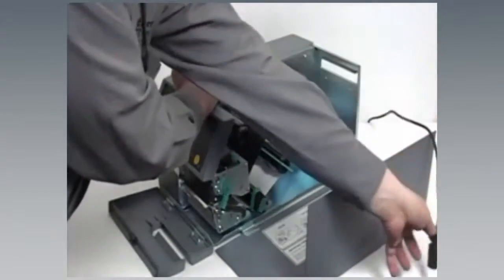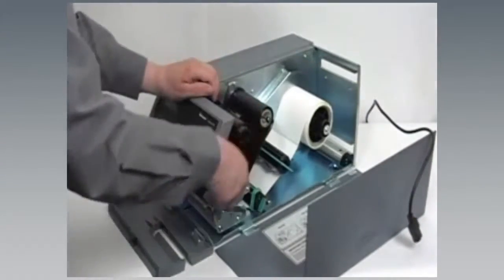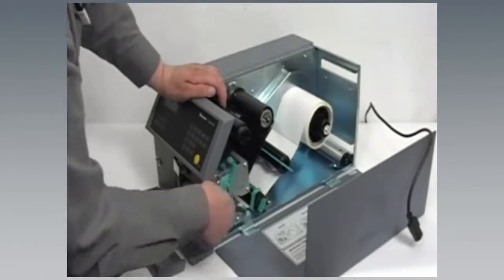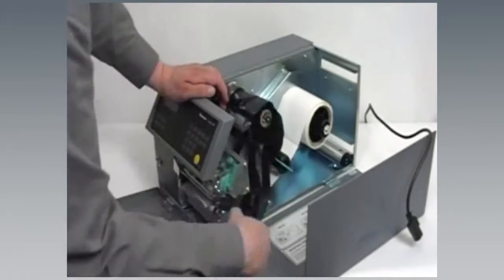วิธีทำความสะอาดหัวพิมพ์ PX4i-6i Printhead Cleaning ปริ้นเตอร์ พิมพ์สติกเกอร์ บาร์โค้ด